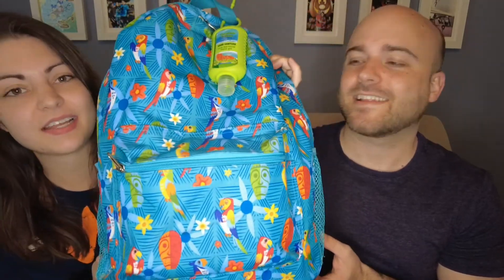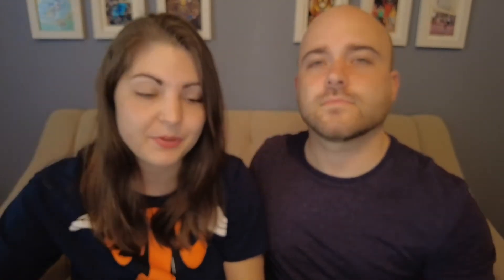What's in our Disney Parks Bag?!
Today we show what we take with us into the Disney Parks!!